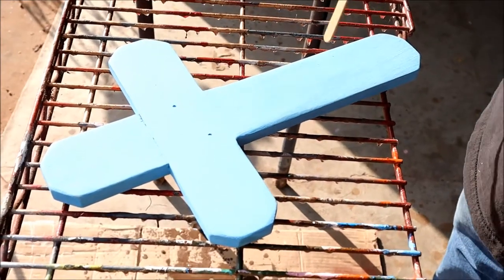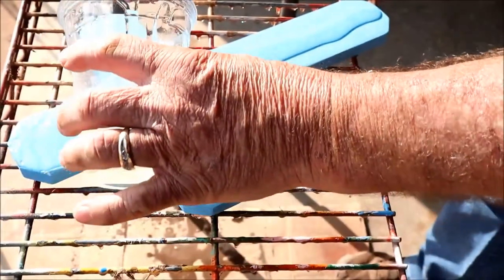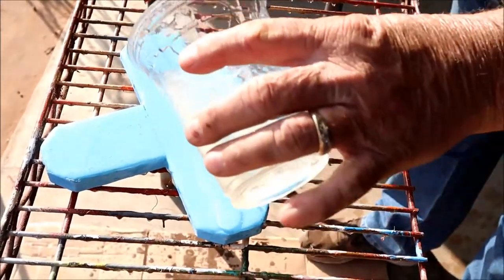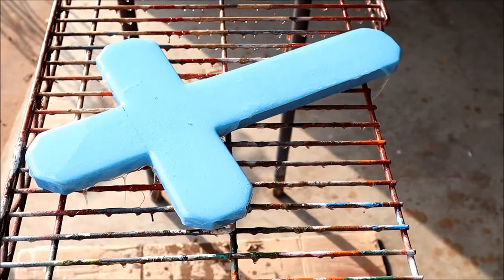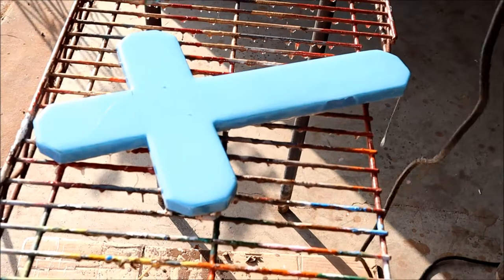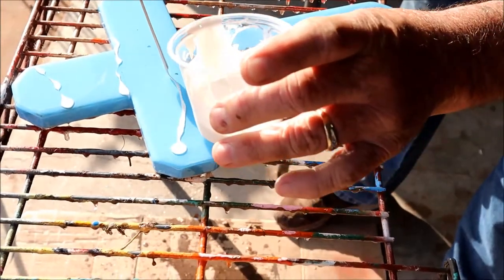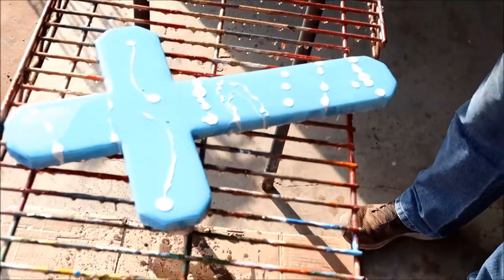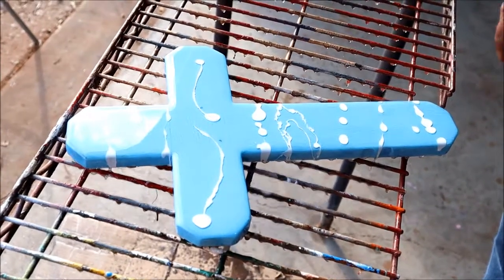How NOT to Apply Marine 2-Part Epoxy Resin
Decided to apply marine 2-part epoxy resin today in 60 degree weather..Had a lot of bubbles in resin once mixed and due to the low temperature, had a real hard time getting them out..Once it was poured a little heat resolved that issue

Being the weather was cool, we waited a little to long to pour and the resin thickened up too quickly

This was a learning adventure on a new experimental project and we gained a lot of knowledge..Temperature at time of pouring is very important